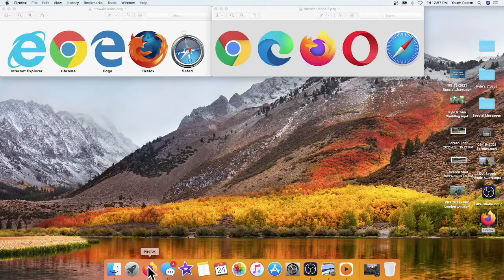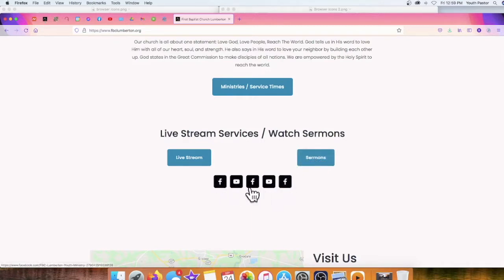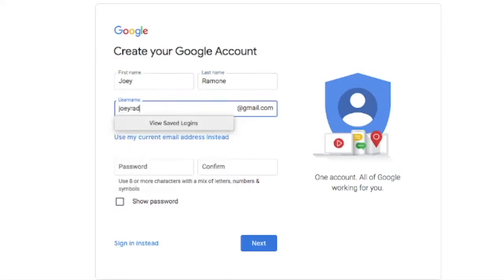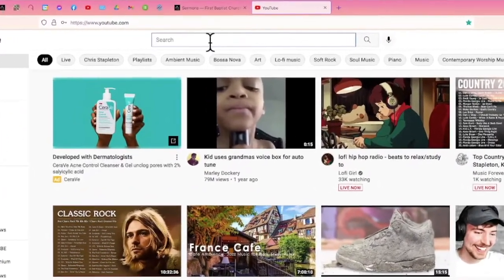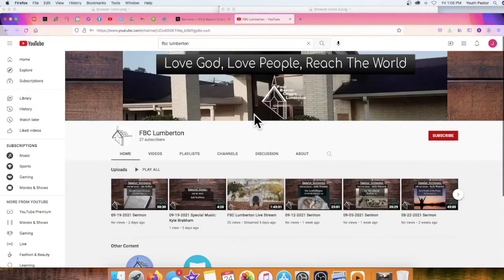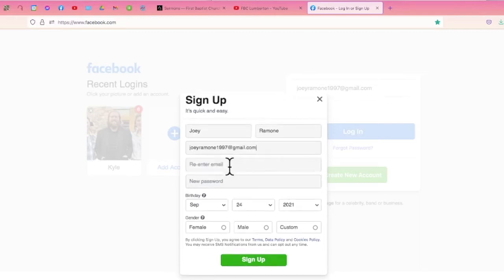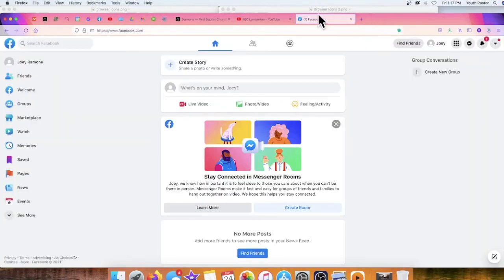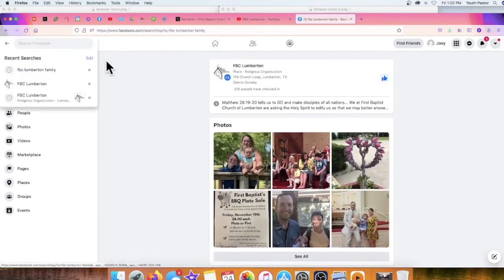How To Series: Social Media Tutorial